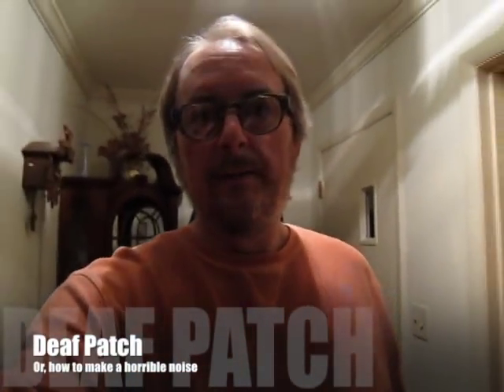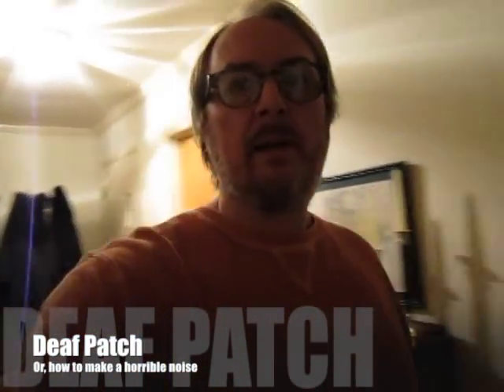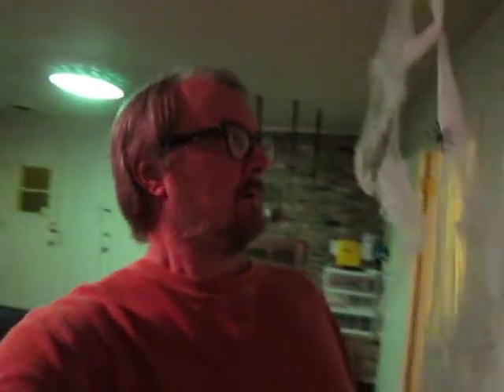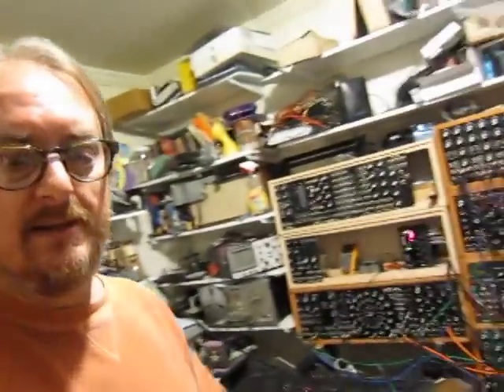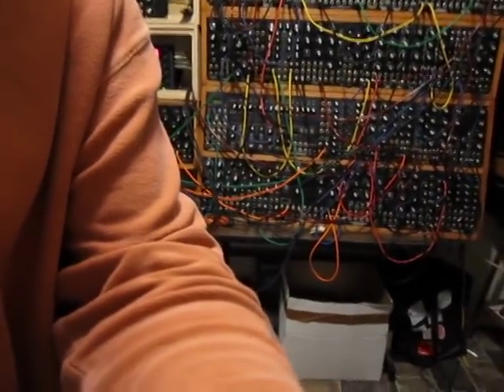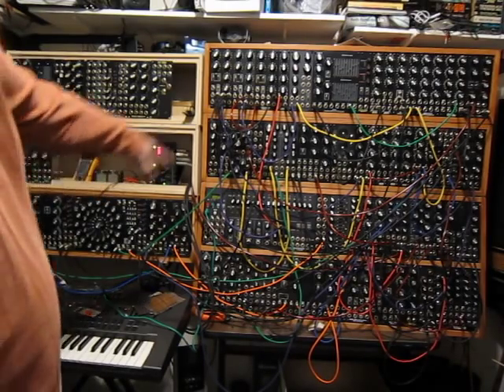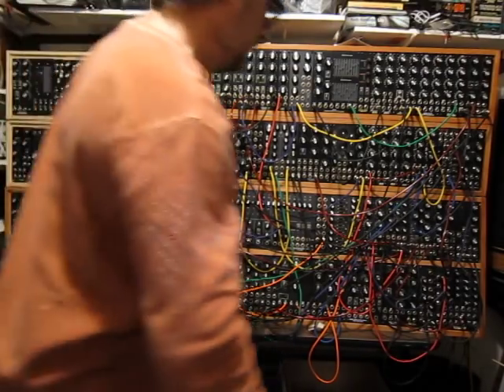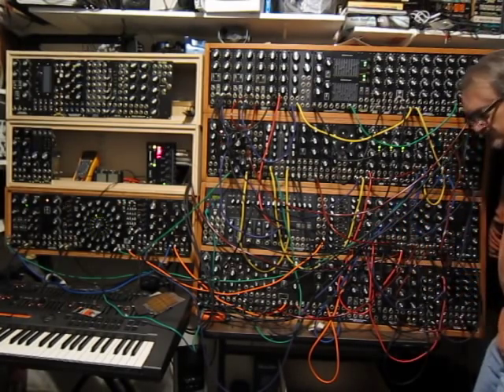Deaf Patch (Or, how to make a horrible noise)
This would be a lot more interesting if it was better and more interesting but instead it's the way it is and you get what you get - so there.

Basically what we've got here is a concept that was discussed briefly on muffwiggler.com (a forum dedicated to modular synths and cats) - patches that were thrown together with the power off, so no interaction with the machine to hear how it's going to sound as it's being assembled. I got started by throwing in a bunch of cables for a photo of the synth, and went from there. I did try to make sure that the things I patched up would work - that a sound would come out at the mixer end. Some 40 modules are being used, and almost all of my patch cables. The only time I powered it up prior to filming this was with just one channel enabled, just to make sure the eventide Space box was working right.

No fancy patching ideas here - this was thrown together over the course of several days, and not much thought went into it. You can tell from the results.

The audio was recorded separately from the camera audio, in stereo, but with no other effects added besides the eventide space. The audio is transitioned right at the start of when I powered up the bottom cabinet. The eventide space is being used in the default "just power it up, default factory patch number 1" setting because I'm super creative like that. Given the nature of this patch it probably doesn't matter.

It's basically just a horrible noise. With thanks and apologies to Richarius Molindarius - love his videos - wanted to borrow a bit of his style (but with no smoking, sorry)!